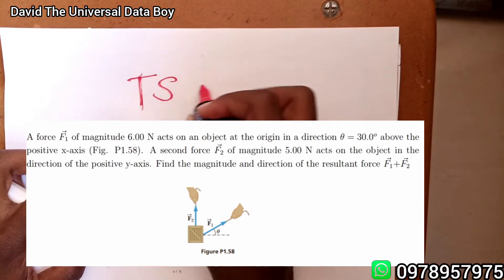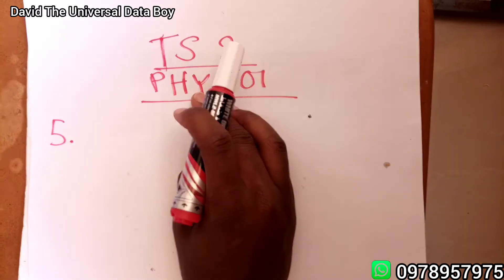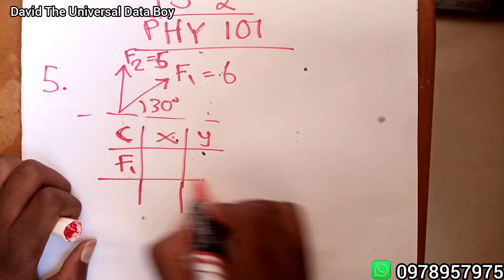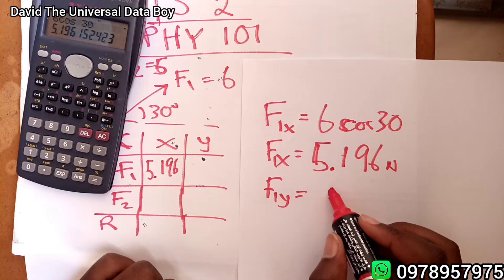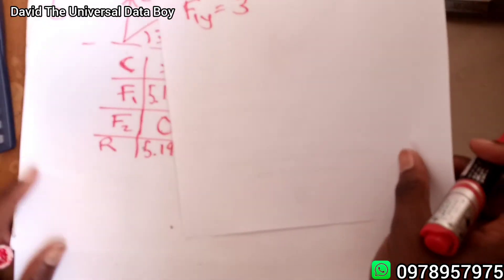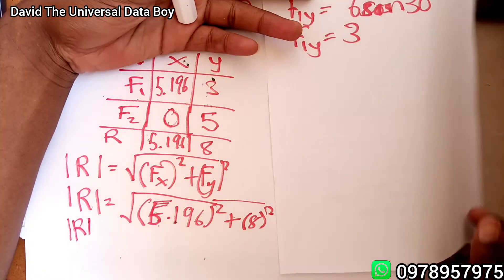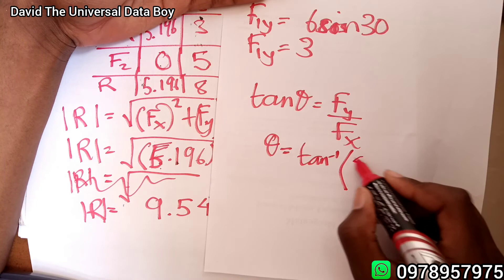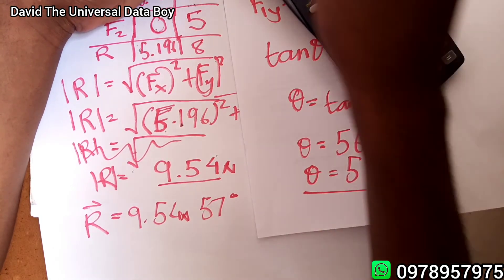Tutorial sheet 2 Question 5 | Vectors | Together We Can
A force F~
1 of magnitude 6.00 N acts on an object at the origin in a direction θ = 30.0
o above the
positive x-axis (Fig. P1.58). A second force F~
2 of magnitude 5.00 N acts on the object in the
direction of the positive y-axis. Find the magnitude and direction of the resultant force F~
1+F~
2